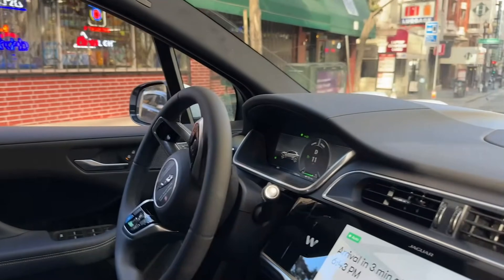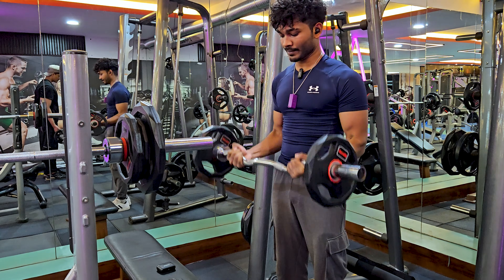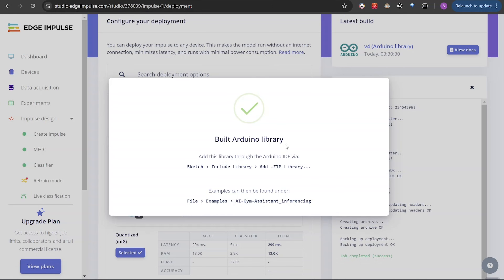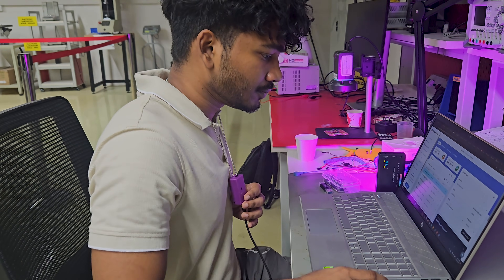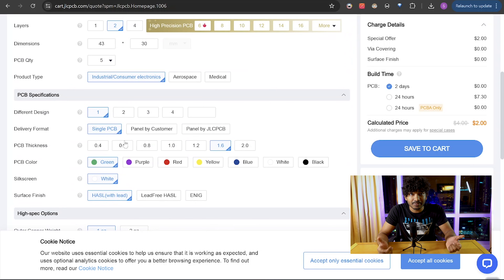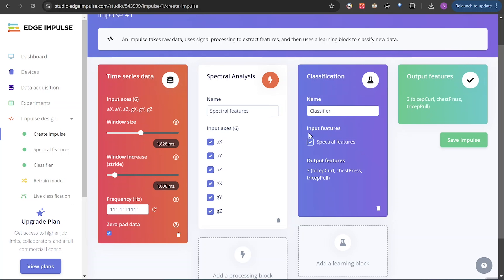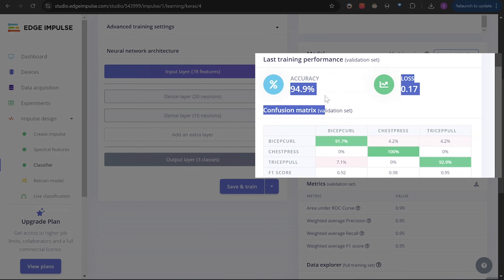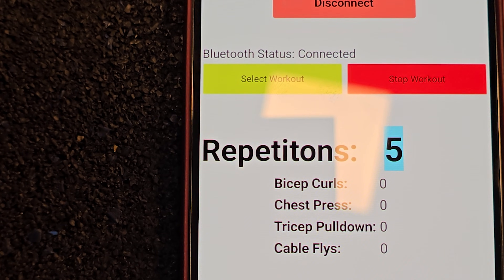How to Run a Neural Network on Arduino!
I ran an Artificial Neural Network on Arduino to recognize exercises and count the repetitions.
Get JLCPCB 6 layer PCBs for just $5!

I kept losing track of the number of reps I did while working out. So I built a Machine Learning model on an Arduino Nano 33 BLE sense by training it to recognize different excercises and keep track of the reps. The arduino sends the values to a companion App to Read out the Counts. Edge Impulse makes it easy to design, train and deploy Neural Networks on arduino. TinyML makes it easy to detect gestures and make a personal AI Gym Assistant.

Chapters:
00:00 Intro
02:05 What is ML?
04:10 Making an ML Model
06:26 Testing 1st prototype
08:30 Building 2nd Prototype
09:30 Improved ML Model
10:37 What is a Neural network?
13:08 Final Prototype